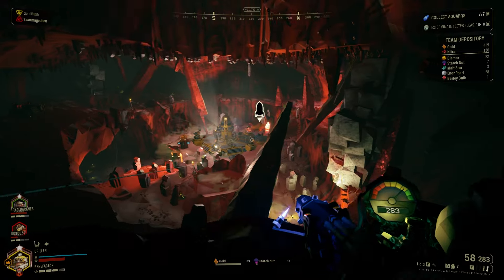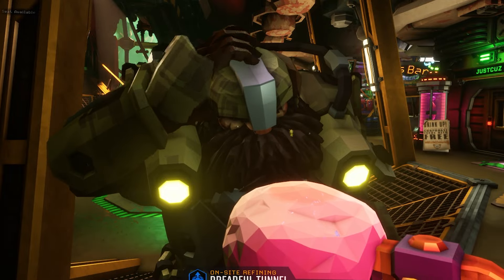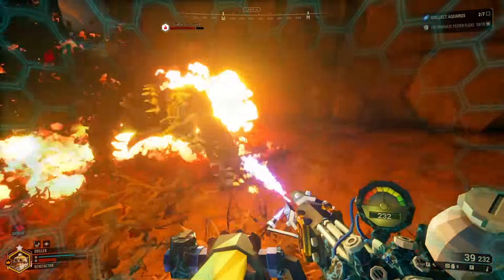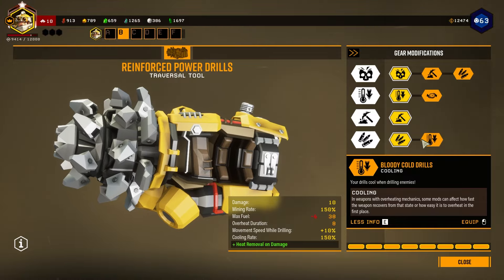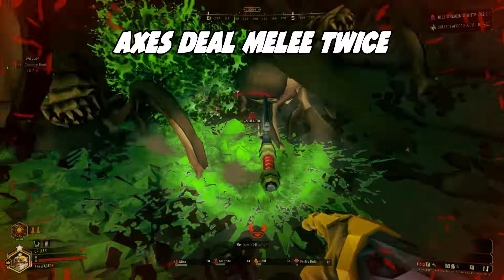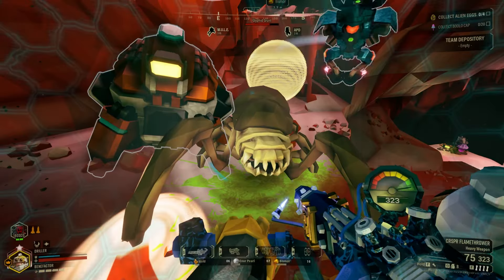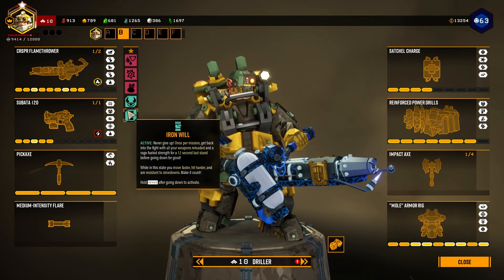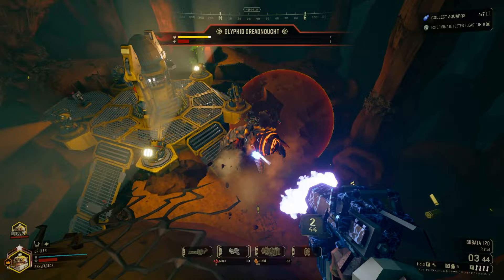Is a Melee Driller Any Good? Deep Rock Galactic Build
Ever wanted to play a Melee build in Deep Rock Galactic? In this video guide, we'll take a look at the best tools and perks available to us to fulfill that desire and try to answer the question: Is it any good?
My mission is to help bring a bit more joy into your day!

⏰ Timecodes ⏰
0:00 - A Melee Driller
0:27 - Pickaxe Build
1:46 - Power Drills
2:30 - Impact Axe
2:52 - Passive Perks
3:45 - Active Perks
4:43 - Build Review